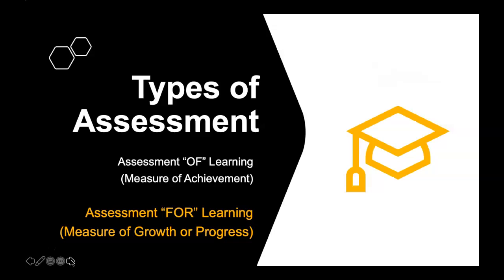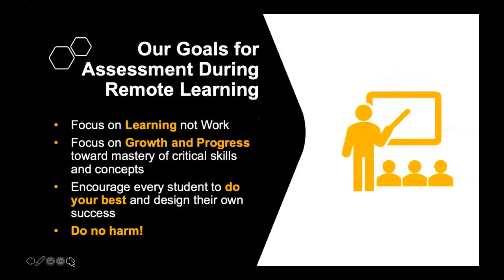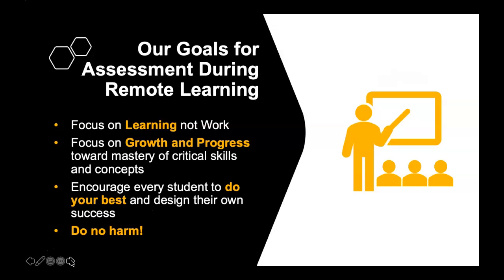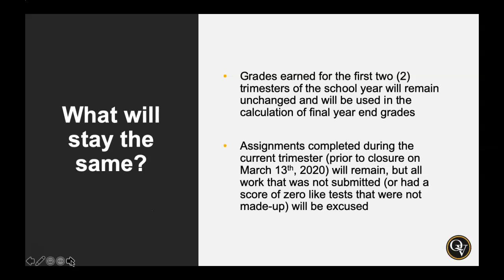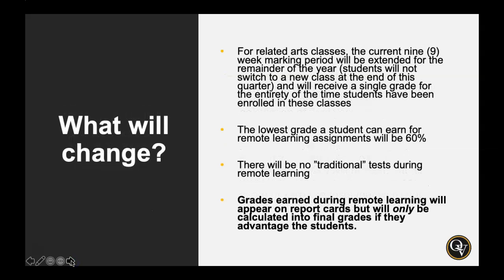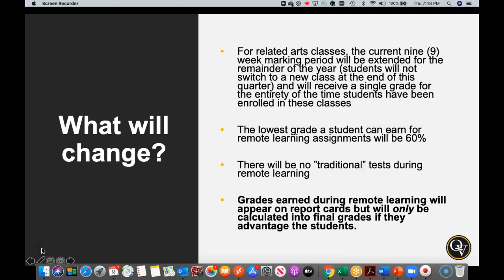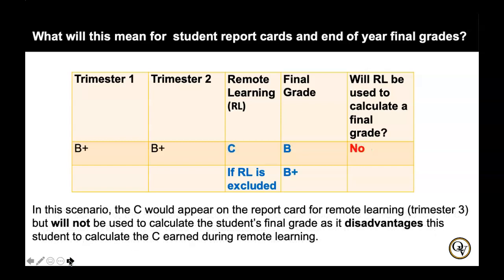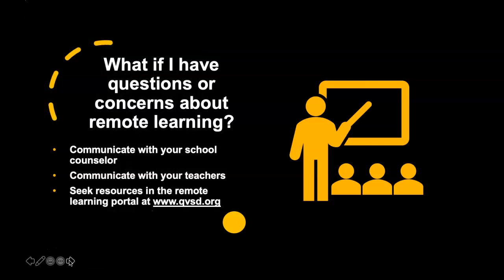MS Remote Grading